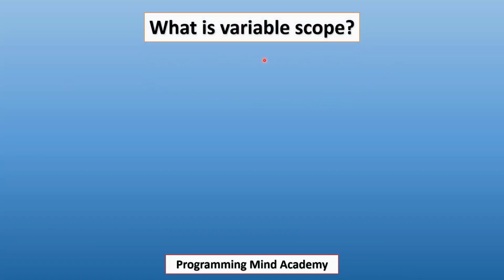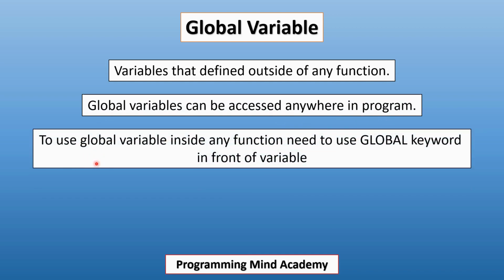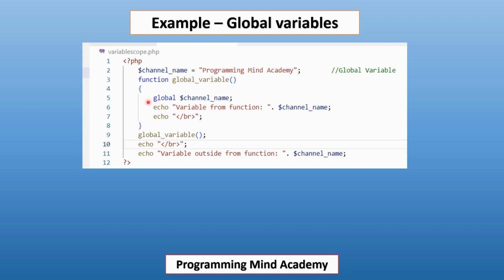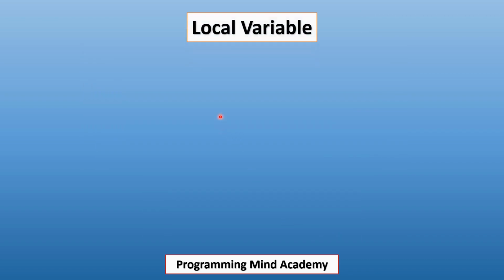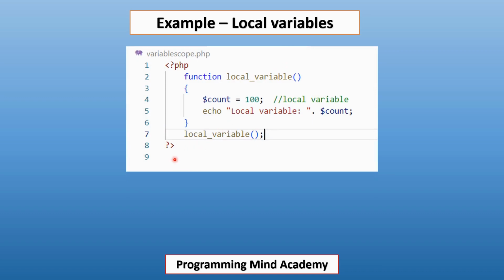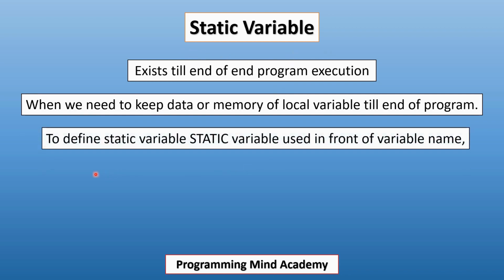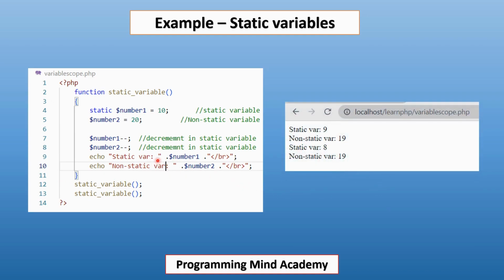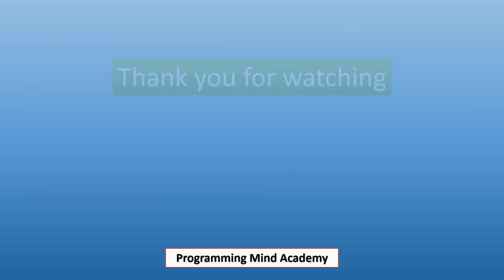PHP Variable Scope | PHP Programming Tutorial For Beginners | PHP Tutorial For Web Development | BCA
Variable scope in PHP is very important topic we explained in this video tutorial. variable scope refers to the area of the code where a variable can be accessed and manipulated. It's important to understand variable scope in PHP to avoid unexpected behavior and errors in your code.

In this playlist we are going learn following topics.
Basics of PHP
  Introduction to PHP
 Syntax
 Echo / Print
 Variables & Constants
 Data Types
 Comments
 Attributes
 Operators
 Decision Making & Loops
 Predefined Functions

  Strings
 Arrays
 GET ,POST and REQUEST methods
 Reading fields from HTML
 PHP Validations

File Handling, Session, Cookies in PHP
  File Open/Read
 File Create/Write
 File Deletion
 File Upload
 Cookies
 Sessions
 Filters

Errors and Exception Handling in PHP
 Compilation of Errors and Warning
 Error Reporting
 Exception Handling

PHP MySQLi
 MySQLi connect
 Loop through MySQLi results
 Prepared statements in MySQLi
 Escaping Strings
 Debugging SQL in MySQLi
 MySQLi query
 How to get data from a prepared statement
 MySQLi Insert ID
 Close connection
 Joins

 Defining PHP classes
 Creating objects in PHP
 Calling Member Functions.
 Constructor functions
 Destructor
 Inheritance
 Function Overriding
 Access Specifiers
 Interfaces
 Abstract Classes
 Static and Final Keywords
 Calling Parent Constructors
 Namespaces
 Functions

PHP Frameworks and Laravel
 Introduction to Framework
 Yii
 MVC(Model View controller) Introduction
 Laravel Installation
 Laravel Database Connectivity

Content Management system and WordPress
 Introduction to CMS
 WordPress